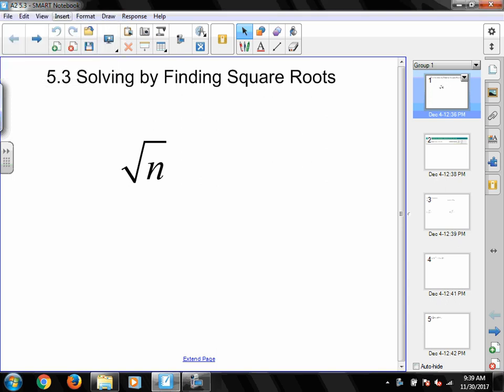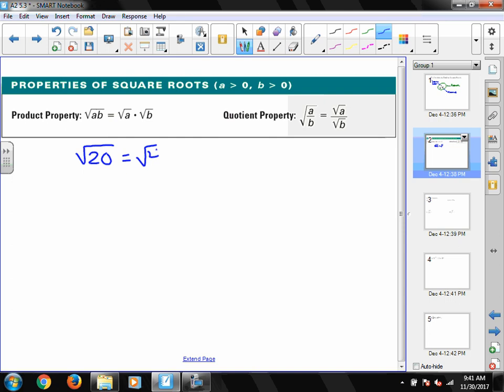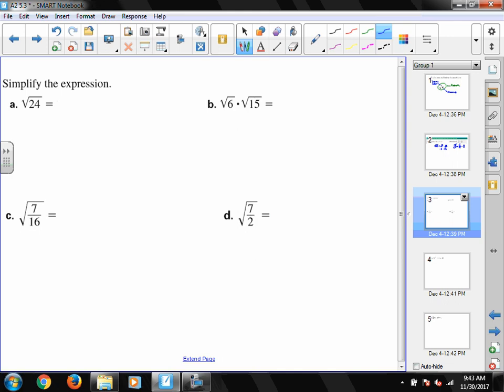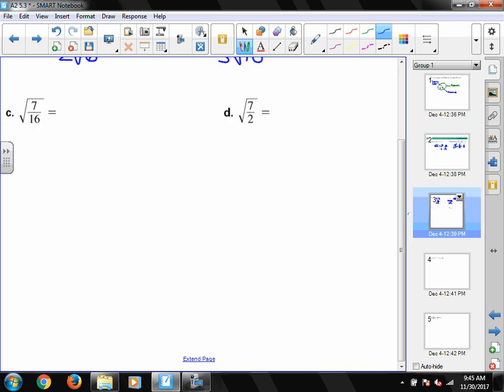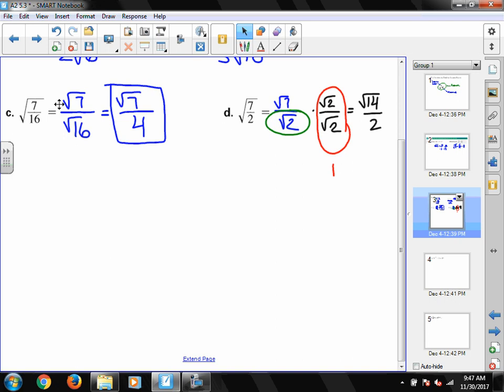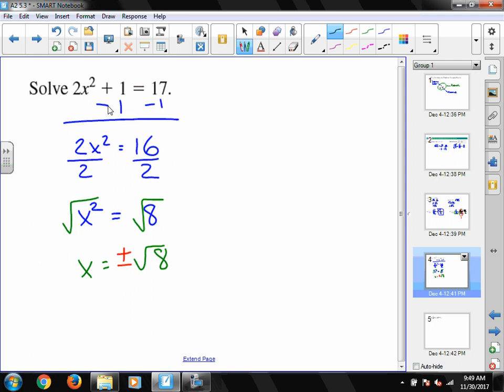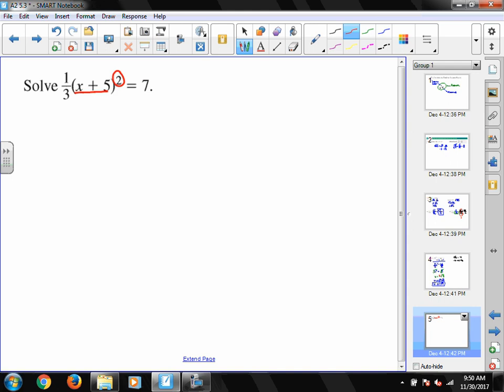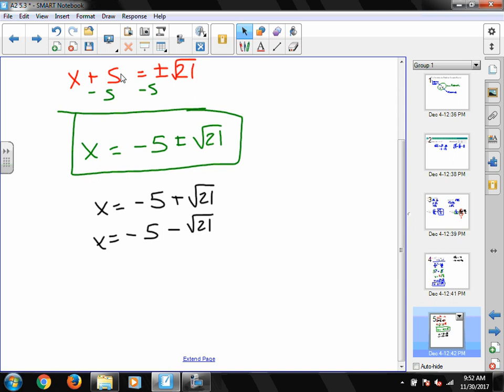Algebra 2 5.3